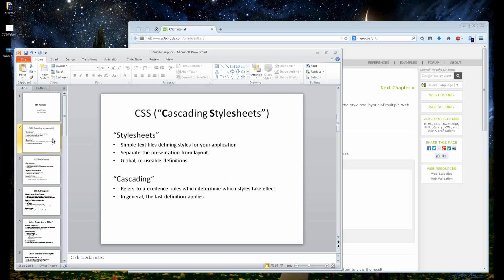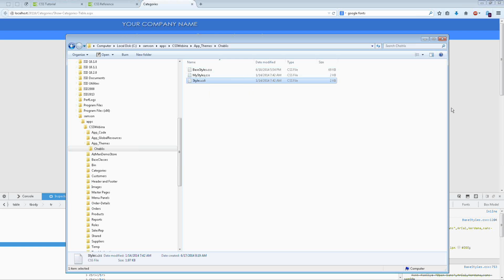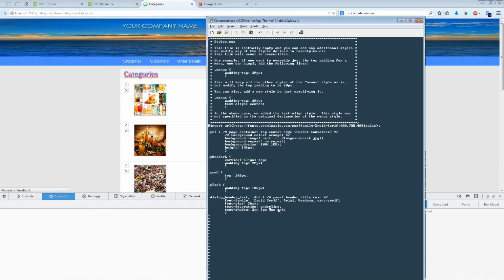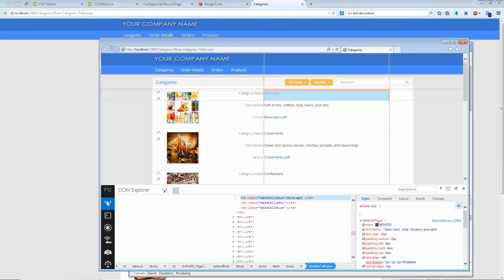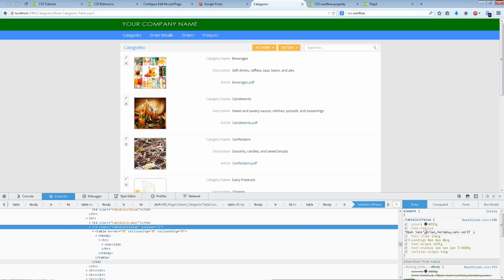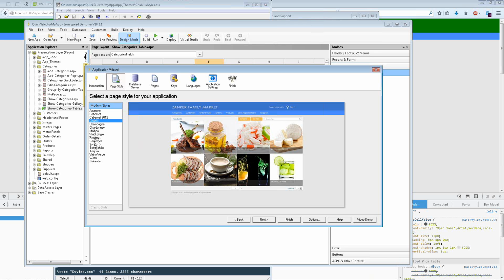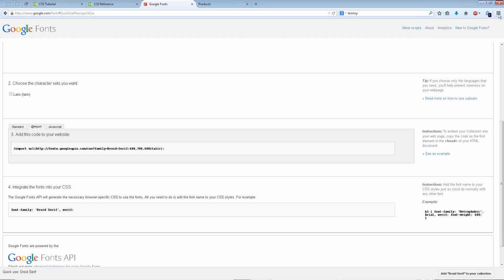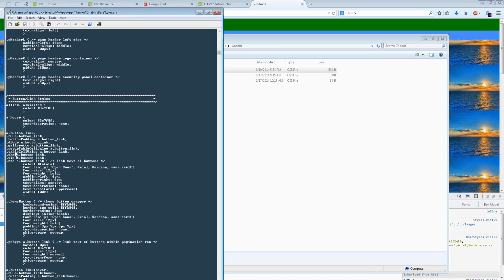Customizing Application Style Sheets - Iron Speed Designer V10.2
This video explains CSS design and how to customize style sheets in Iron Speed Designer. Our expert will cover the basics and teach you advanced techniques to make stunning applications without a graphic designer. We cover what CSS is, how CSS affects application look and feel, use of modern browser tools to examine style sheet classes, and view CSS customization examples.